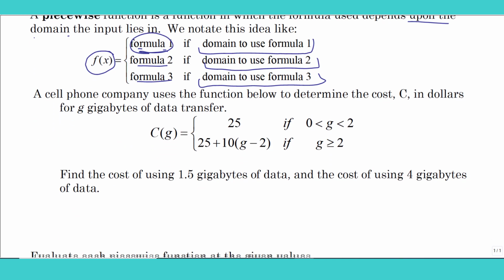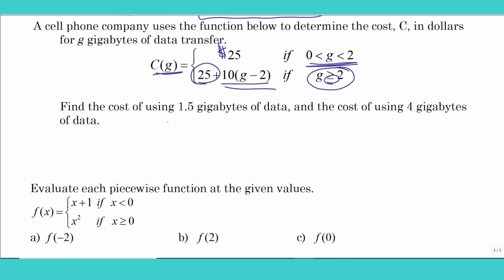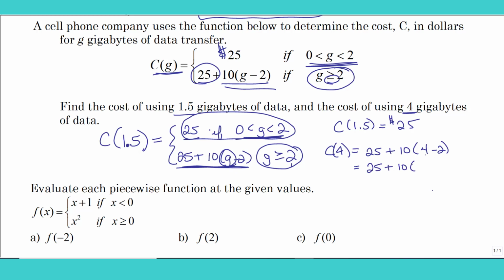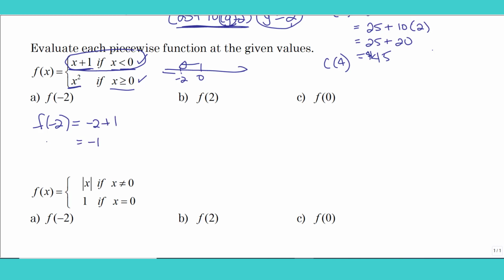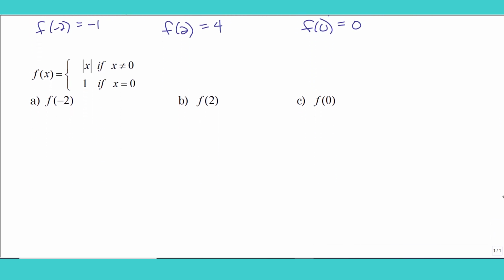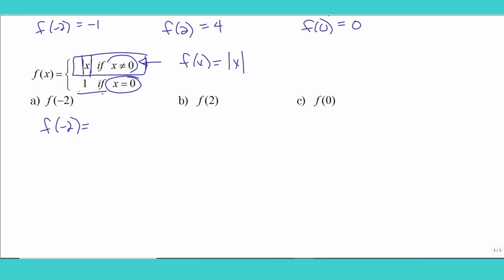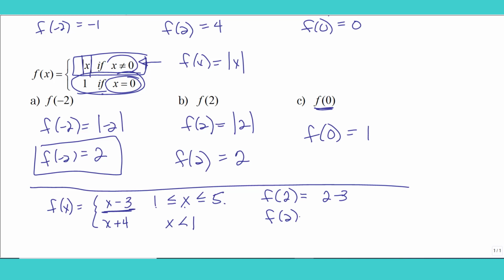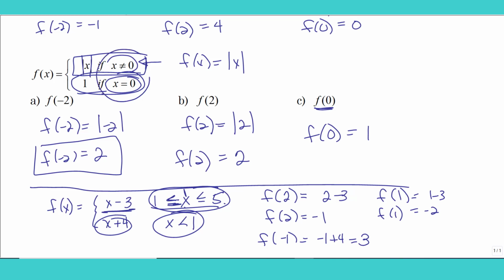Evaluate Piecewise Functions